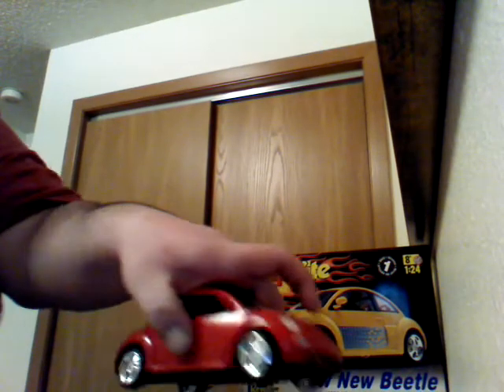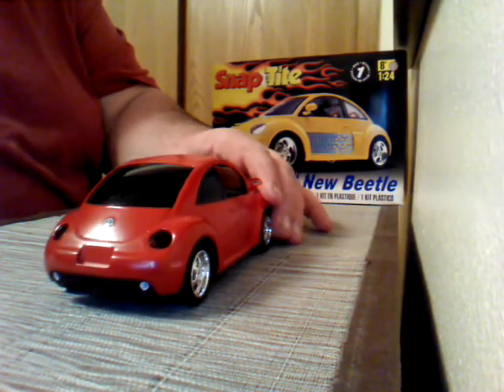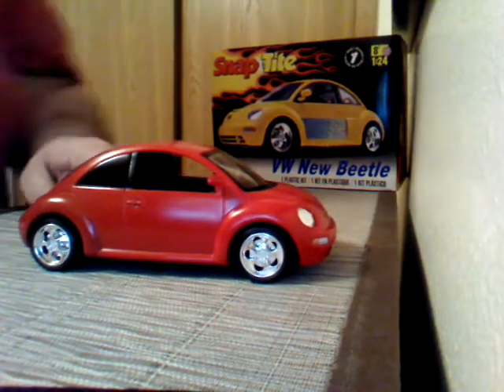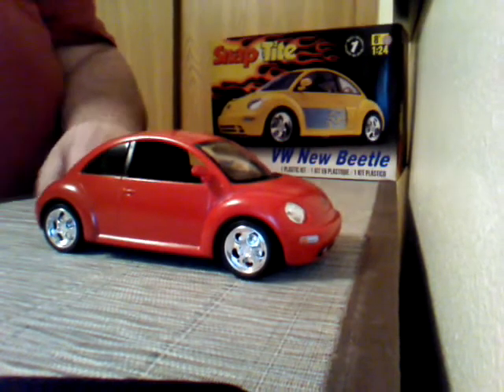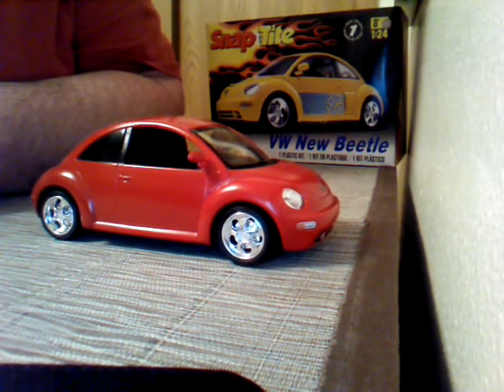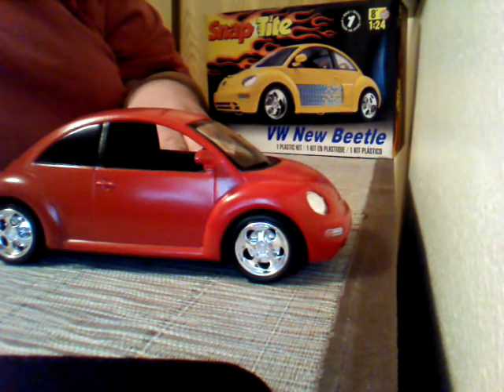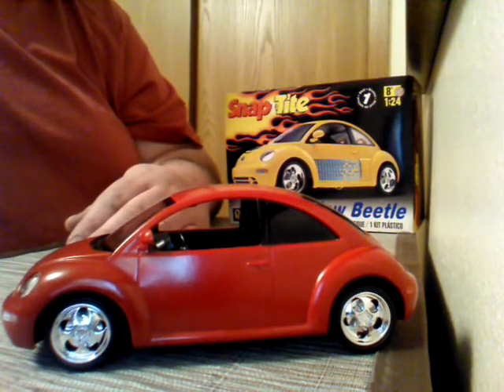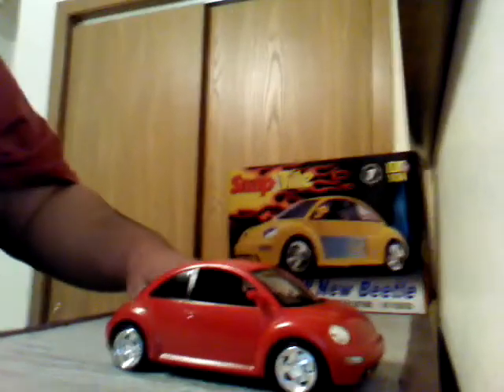VW Beetle final